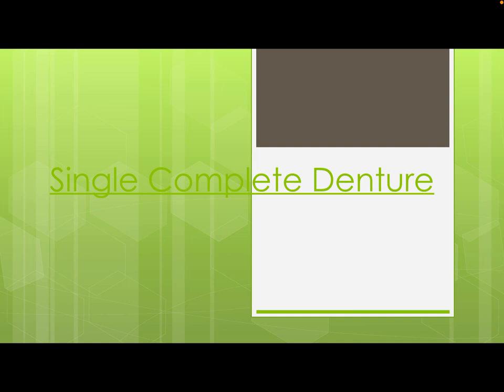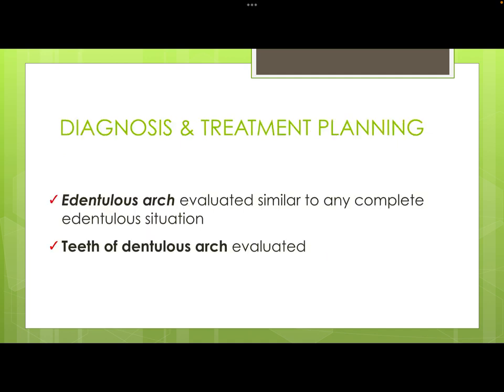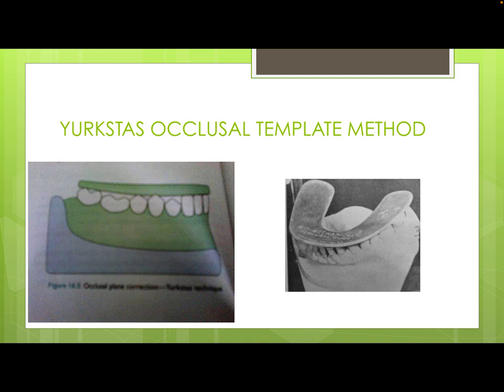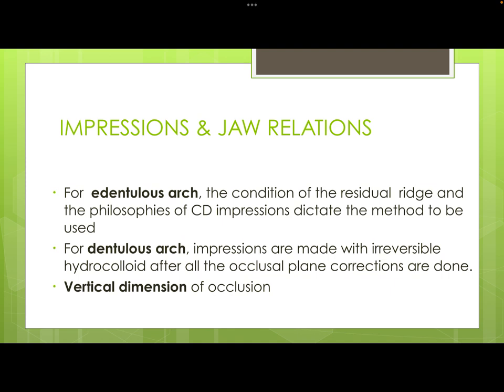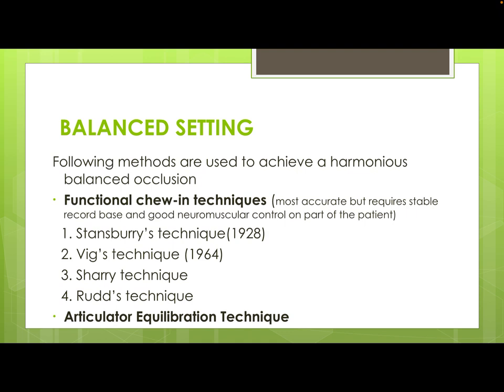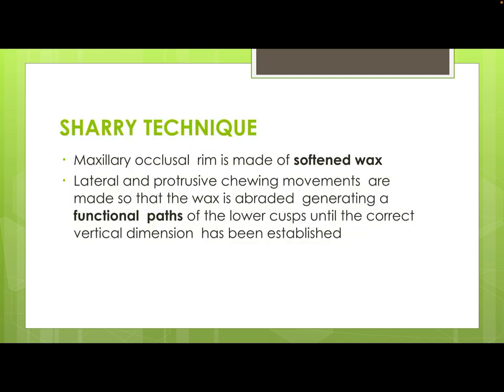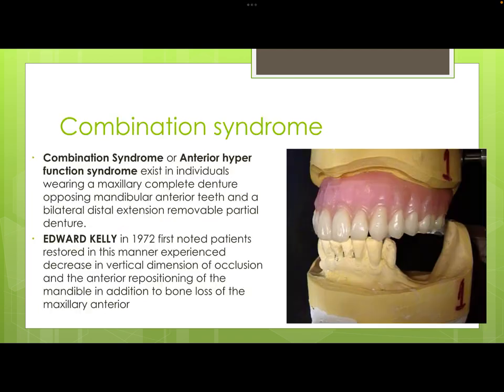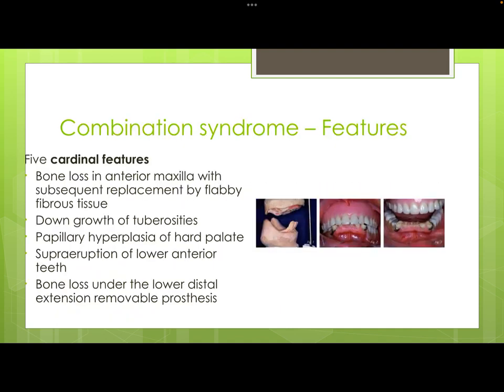SINGLE COMPLETE DENTURE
DR JOYAL JOSE BABY